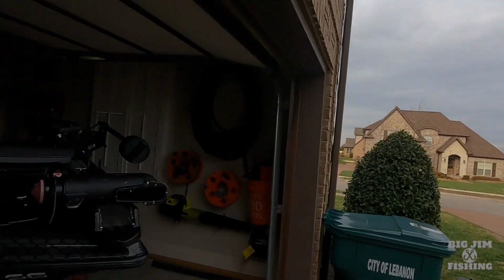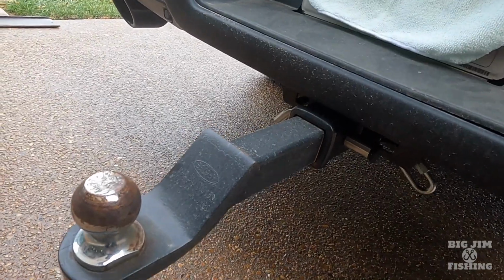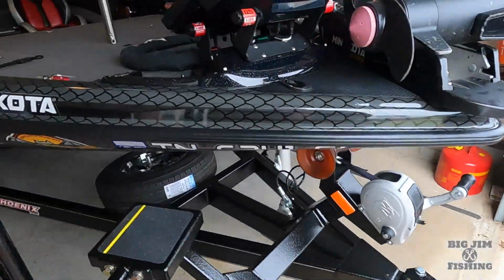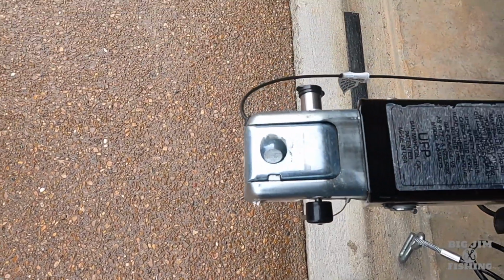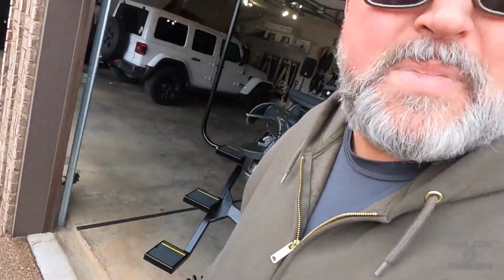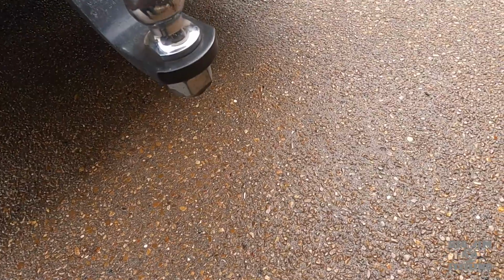The BEST locks for your Humminbird electronics!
In this video I show you how you can lock up your Humminbird, Lowrance and Garmin units as well as your trolling motor, spare tire, boat trailer and hitch.  Don't be caught without protection.